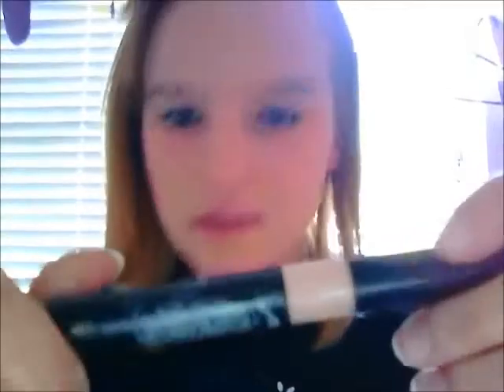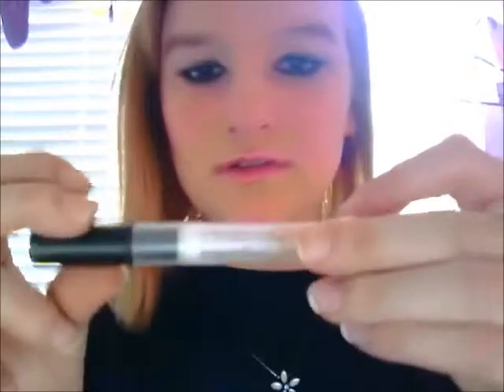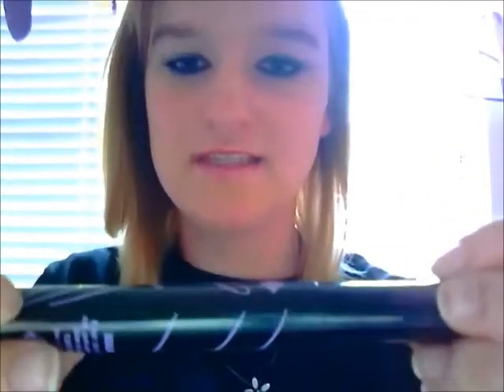Awesome Makeup Products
yep so this is what i use, :) better videos coming soon I PROMISE.